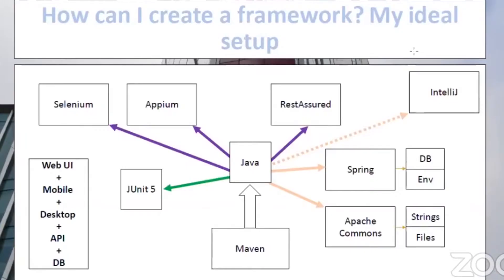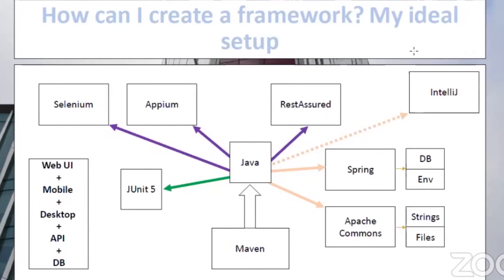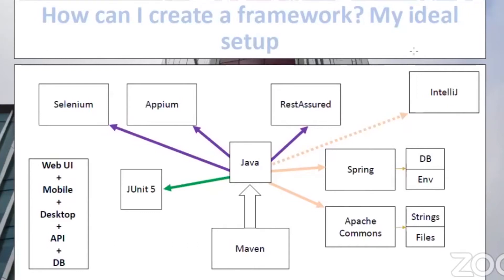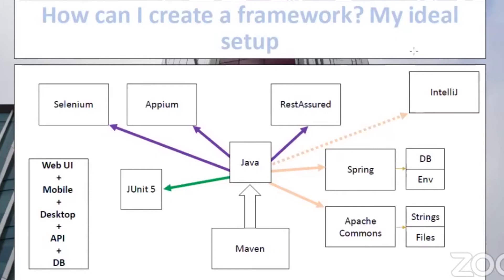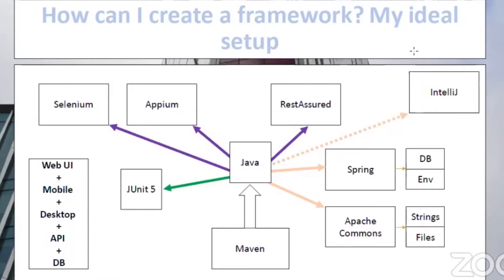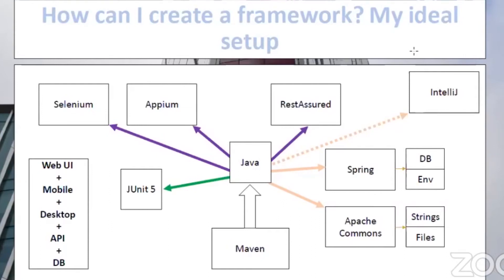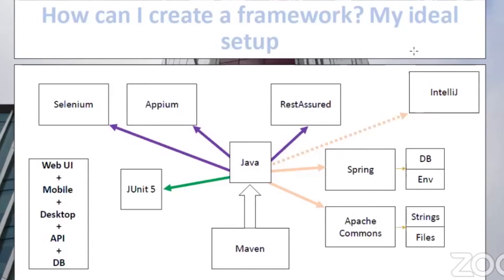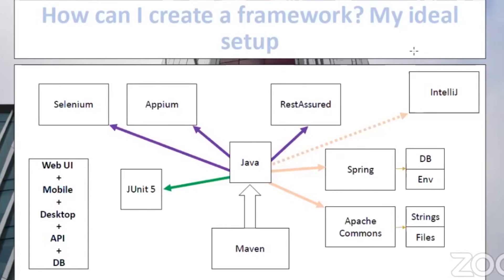How To Set Up Selenium Test Automation Framework | Automation Testing Tutorial | Part IV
With this Automation Testing Tutorial For Beginners, you will learn to set up Selenium Test Automation Framework.

In this Selenium Automation Testing Tutorial For Beginners, Corina Pip will answer the commonly asked questions on Test Automation. This video is a step-by-step guide for Test Automation structure and to learn how to develop a Selenium Test Automation Framework from scratch using Java, Selenium, JUnit 5, and Maven, with examples.

Ｖɪᴅᴇᴏ Ｃʜᴀᴘᴛᴇʀꜱ
00:00 Introduction to Automation Testing Tutorial for Beginners
01:04 Configuring the test automation framework
02:50 The Selenium framework for web UI testing
04:06 Creating a placeholder for creating tests
05:21 Exploring other useful major frameworks
06:45 What is spring in Automation testing framework
09:45 Adding Intellij for test automation
10:44 Conclusion

Also, learn:
How can I create a test automation framework?
What is a test automation framework?
What is the Selenium automation framework?
How to set up a test automation framework?
How to build a test automation framework using Selenium?

Complete Automation Testing Tutorial For Beginners -:
Choosing the Right Test Framework For Automation Project | Automation Testing Tutorial For Beginners | Part I
Which Test Automation Framework Should You Learn First | Automation Testing Tutorial | Part II
Getting Started With Automation Testing | Automation Testing Tutorial For Beginners | LambdaTest | Part III
Should You Run Automation Tests In Production? | Automation Testing Tutorial For Beginners | Part V

Cross Browser Testing on Cloud | LambdaTest | Test on Real Browsers and Devices 👌🏻🚀⛅
Test Your Locally Hosted Or Privately Hosted Website Using UnderPass | LambdaTest
LocalHost Testing using Lambda Tunnel | Test Local/Staged Website or Web App on Cloud | LambdaTest
How To Generate Desired Capabilities In Selenium Using LambdaTest's Desired Capabilities Generator

Support Document:
How to get started with Automation Testing in Java with Selenium?
How to get started with Automation Testing in JavaScript with Selenium?

Choose among the various Codeless automation tools to get started with Automation Testing: